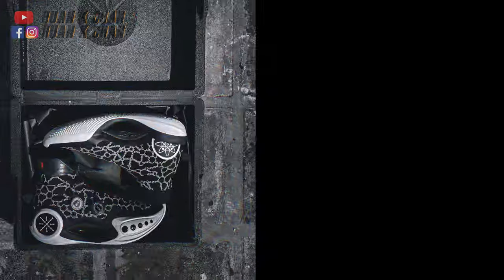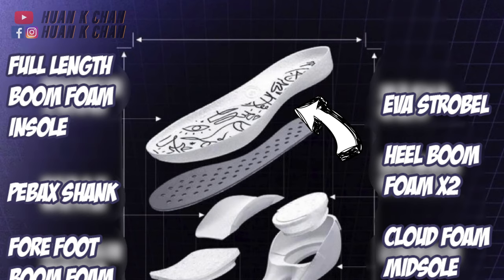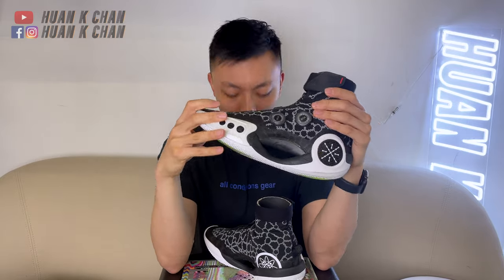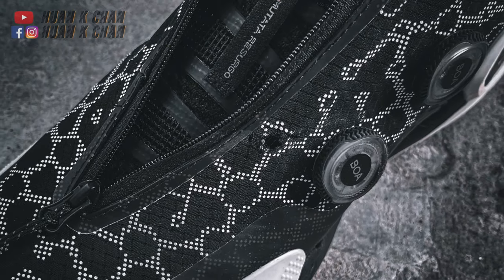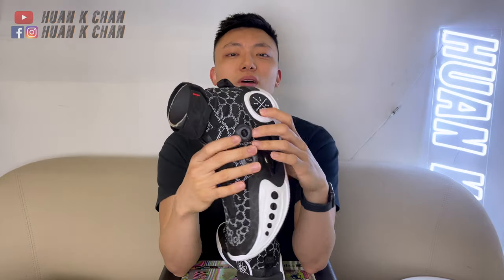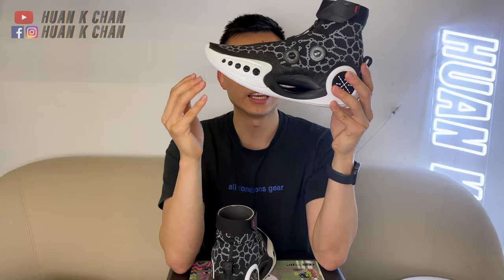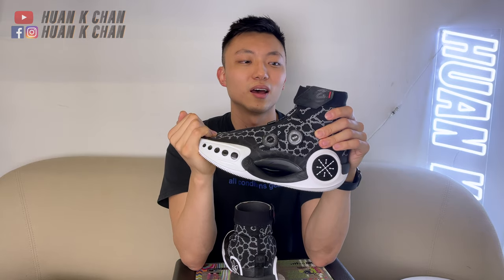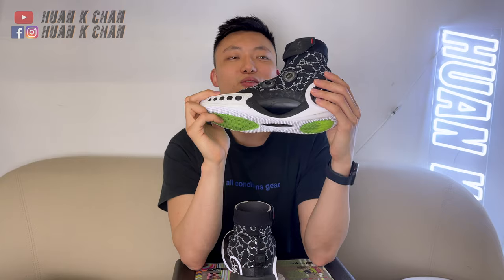WOW 9 INFINITY Performance Review - Higher the expectation, bigger the disappointment ?! (LI-NING)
As promised, the performance review of the Way of Wade 9 Infinity.
I hope I covered as much as I would like on the video. But seems like the canto version still has more grounds covered.

Let me know what other sneakers you would want me to review on!

Next up, probably the Cosmic Unity.